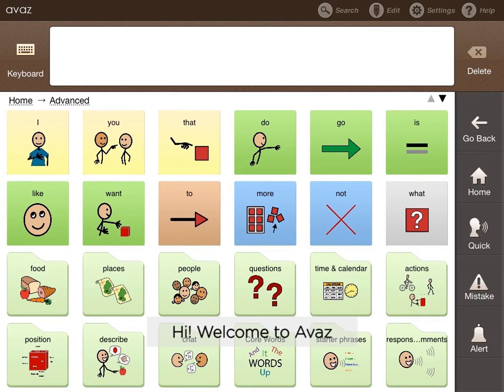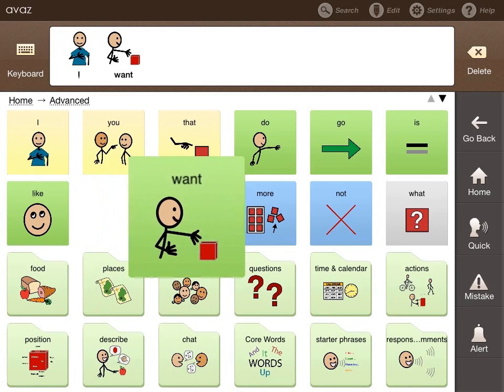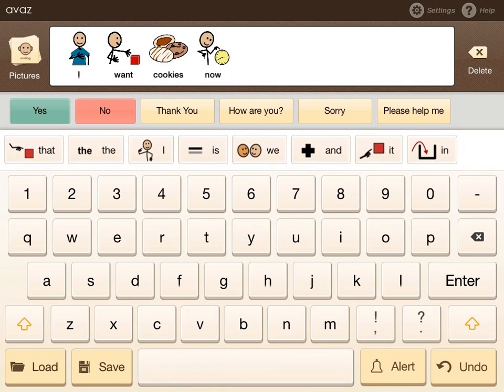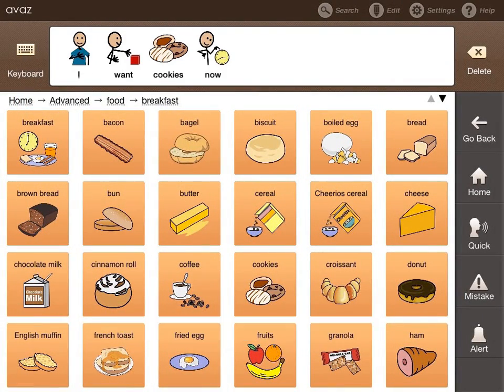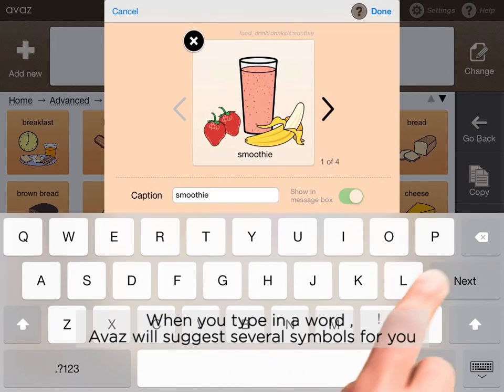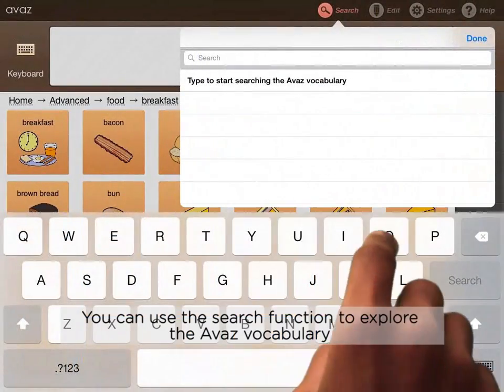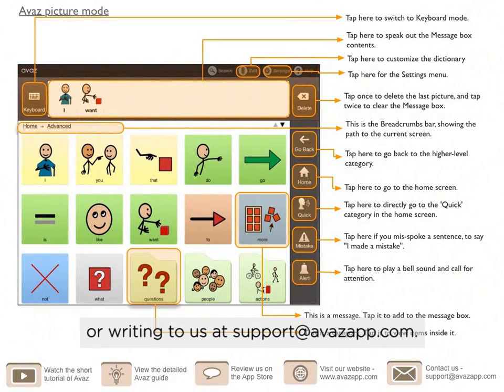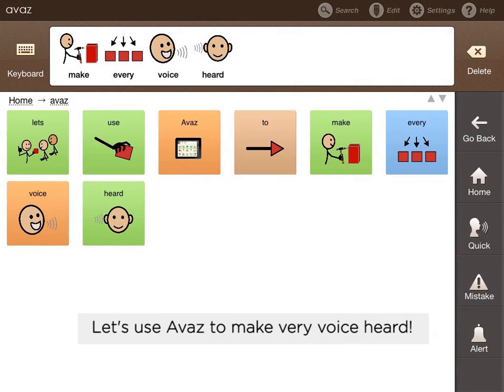Avaz tutorial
This is a short, 2 minute tutorial of Avaz. This tutorial plays the first time you start Avaz. It walks you through how to use the app to communicate, and how to customize the app for a child.